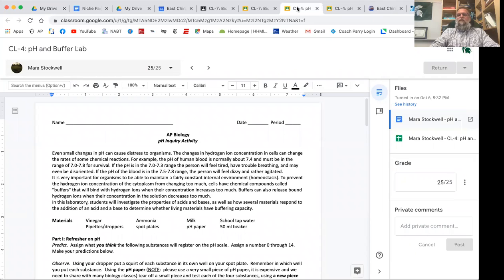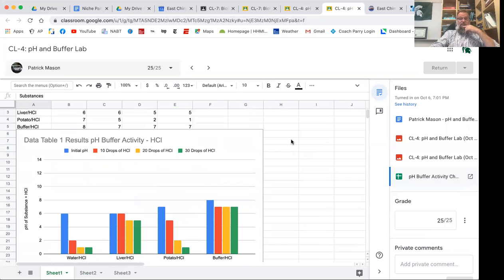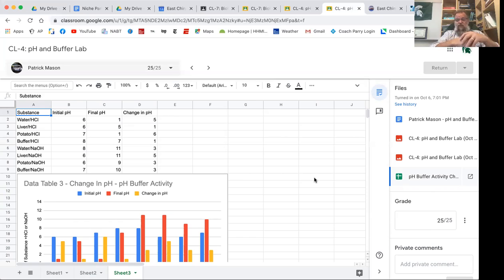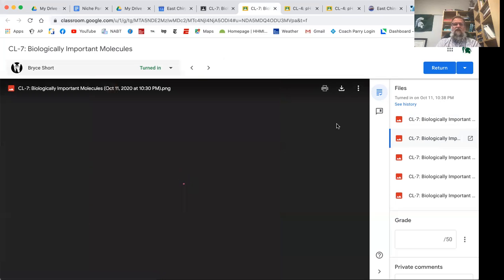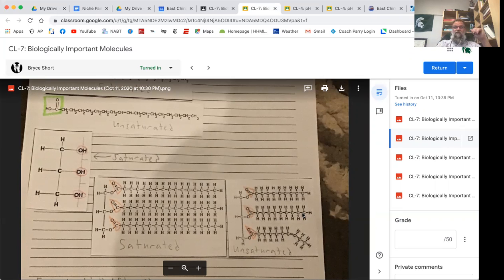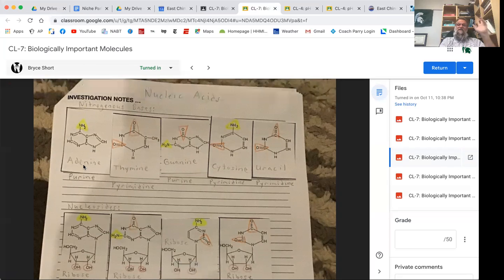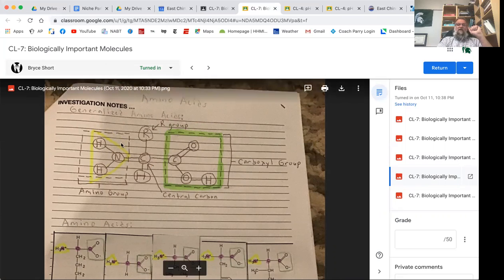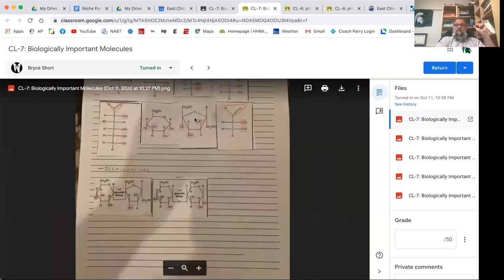Saints AP Biology - pH and Buffers Lab / Biological Molecules Activity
Mr. Eb discusses the lab results of our pH and Buffer Lab and the key role buffers play in maintaining homeostasis
Mr. Eb also reviews the Biological Molecules Lab discuss the unique patterns in each macromolecule that allows us to identify them and the primary role each plays in our bodies